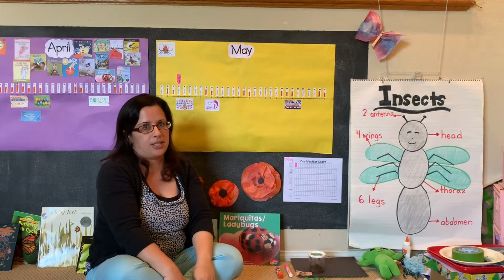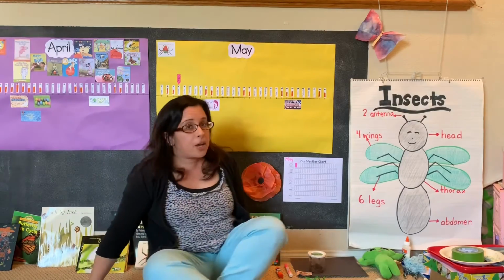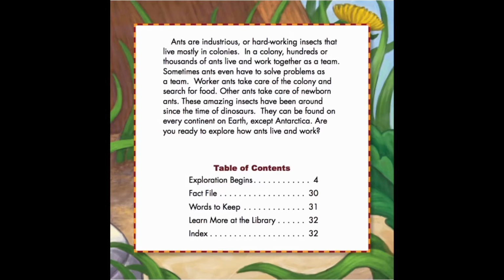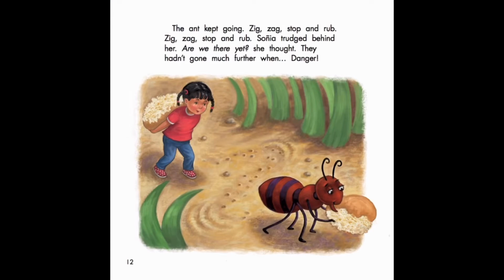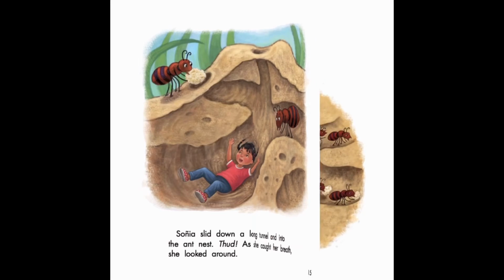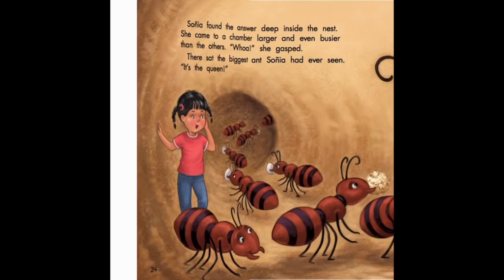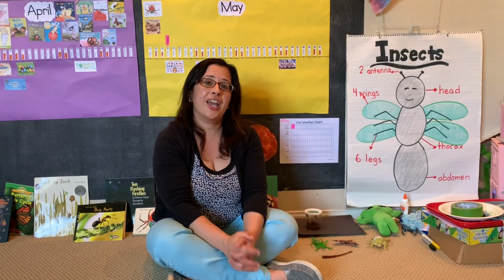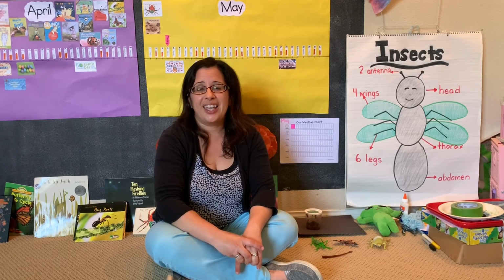School at Home Day 30